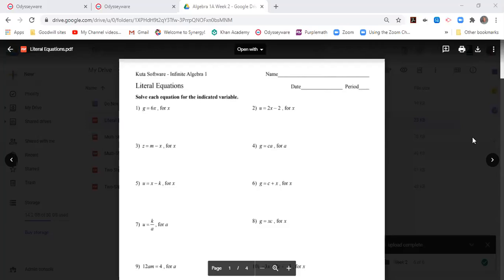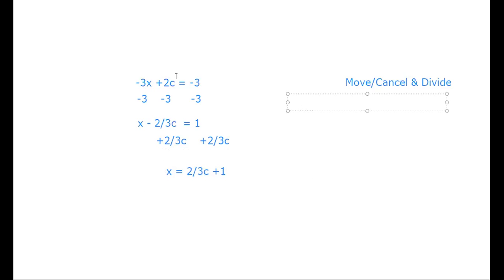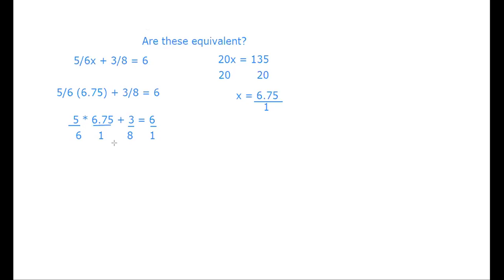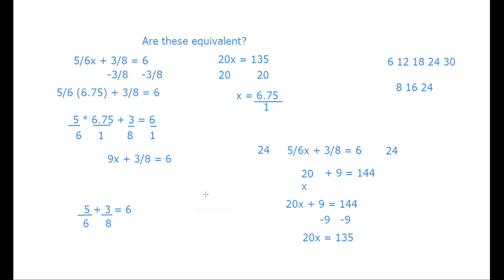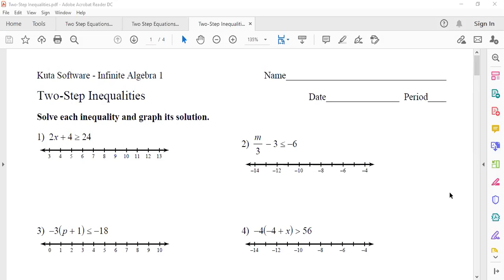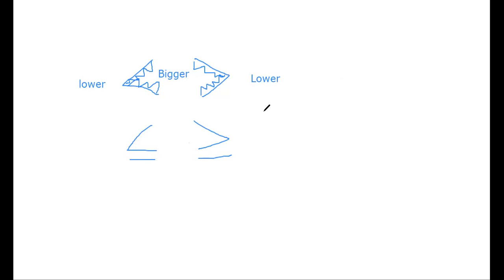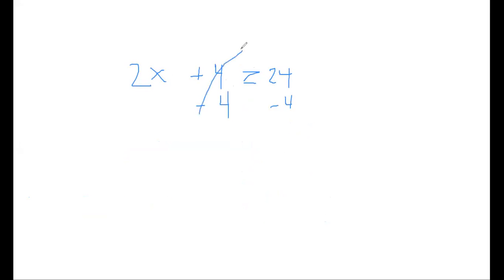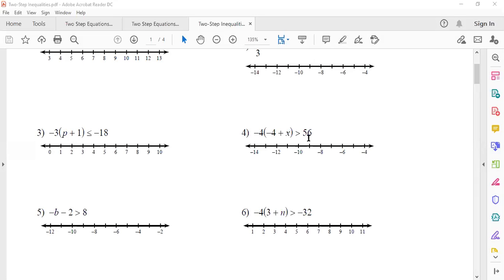Algebra 1A Day 3 zoom meeting